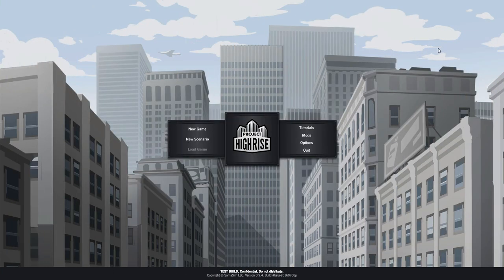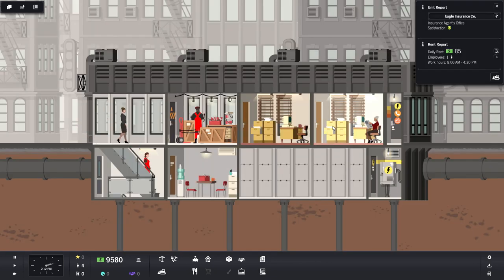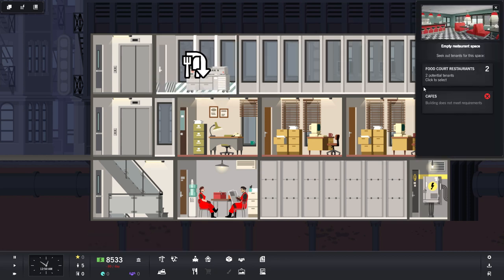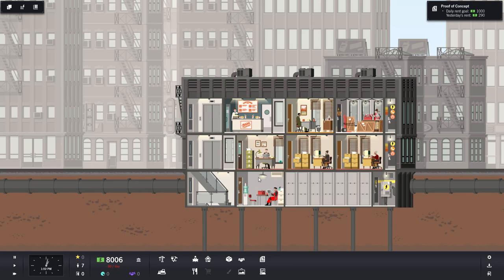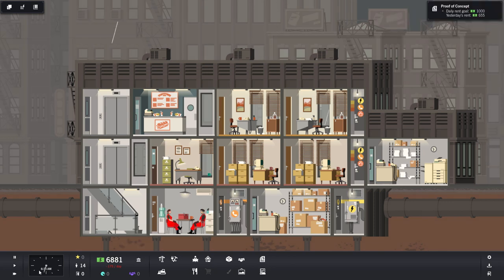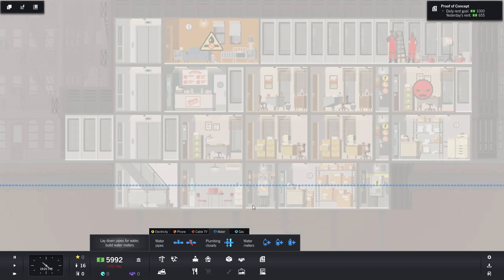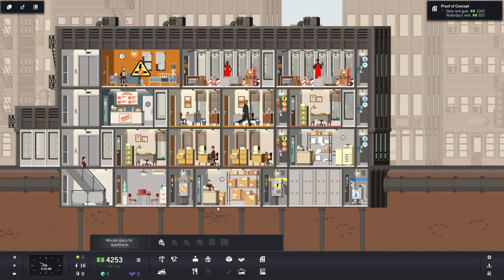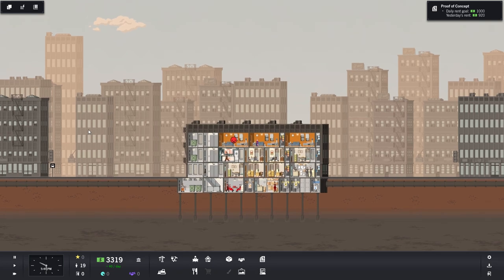Project Highrise Gameplay - Tower Management Sim! - Let's Play Project Highrise Part 1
Let's Play Project Highrise! In this first Project Highrise gameplay video I introduce the game and take a look at the early game in Project Highrise!